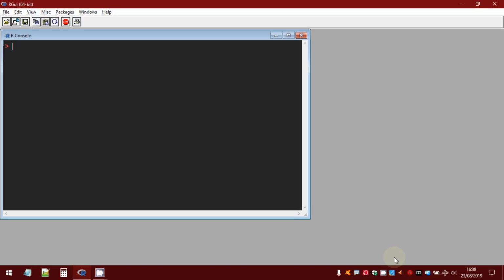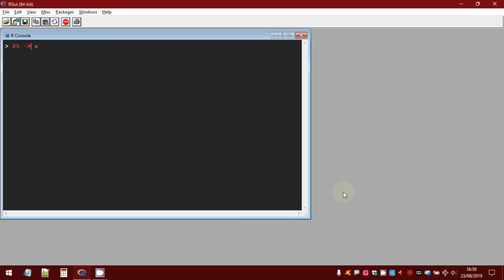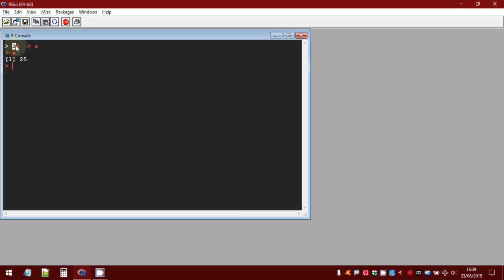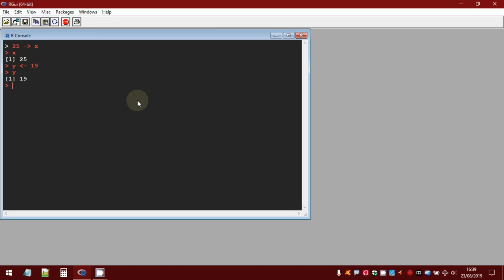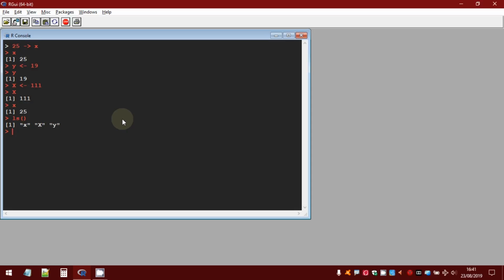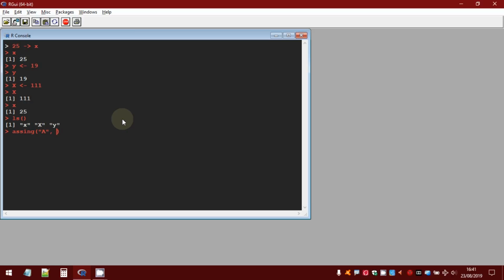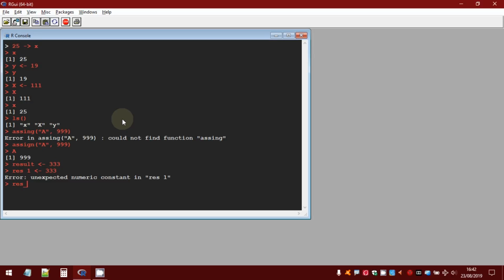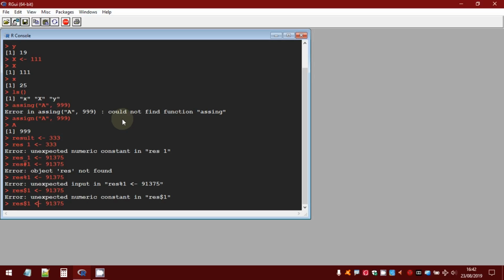R for beginners - Tutorial 6 - Variables assignment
Variable assignment and display of the contents of a variable.